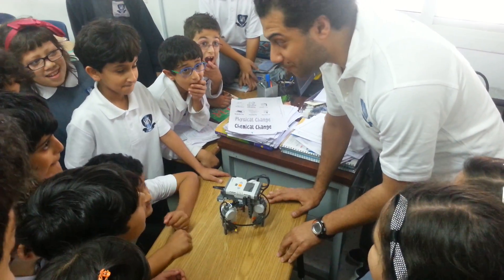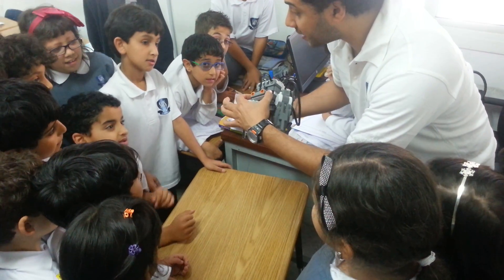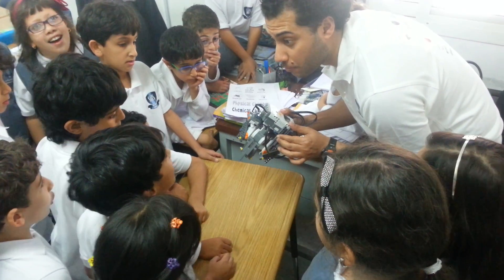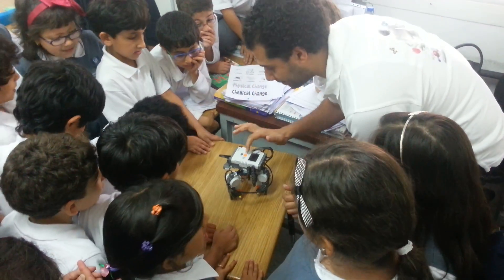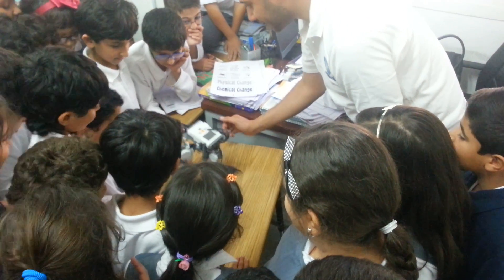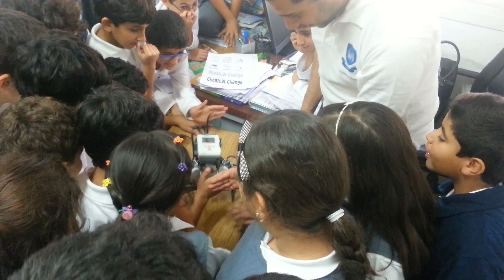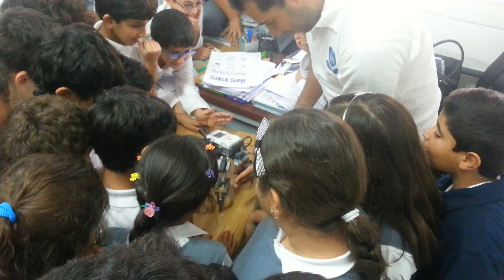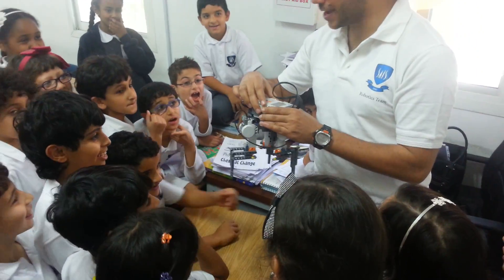SAIS-Trying NXT2 Tripod with G4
Trying the NXT2 Tripod Robot with grade 4 students - Sharjah American International School.